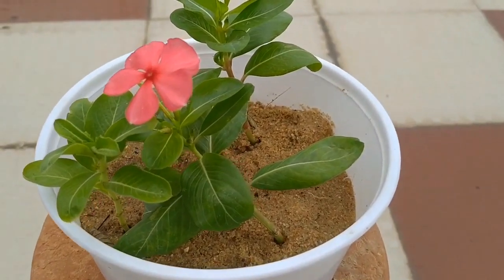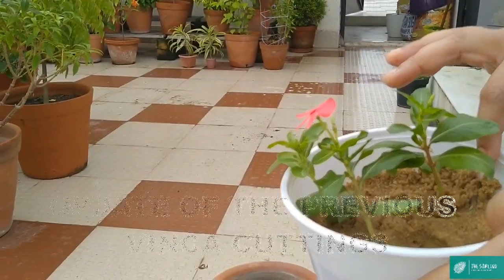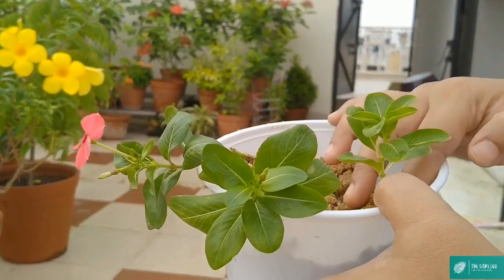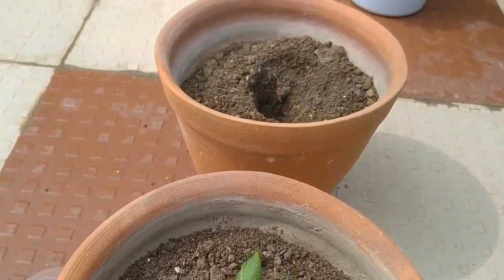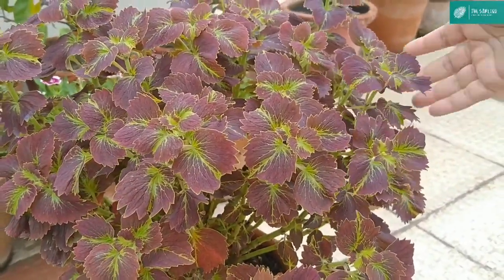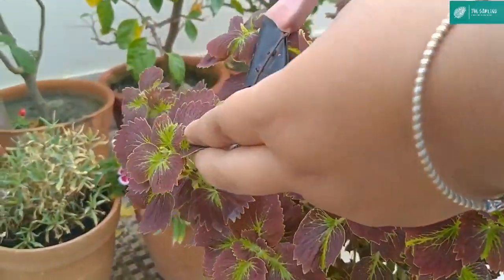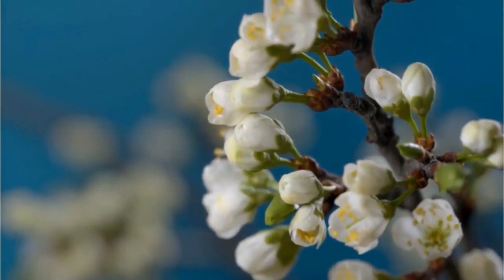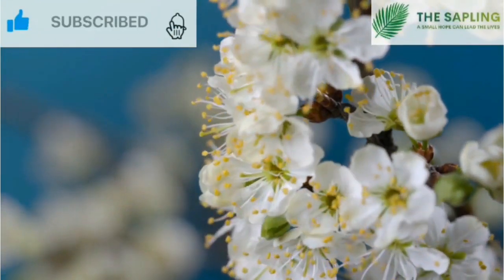VINCA CUTTING & PROPAGATION || Easy way of Propagation || Vinca cutting updates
|| VINCA / PERWINKLE OR SADABAHAR & COLEUS CUTTING & PROPAGATION || Easy way of Propagation || Vinca cutting updates || Propagation of plants

Today I am sharing the complete process of propagation & re potting from Vinca or Periwinkle plant cutting.
I also share how to make cuttings of Coleus also.

cut branches of about 6-7 inches for better result
take only healthy branches
cut the end of the branches in 45 degree angle for better rooting
plant them in sand or coco-pit o in water
leave them in shady area where they don' get diet sunlight
don't pull them out before time of atleast one month

I do not use any root hormone here. But you can use root hormone for first root development.